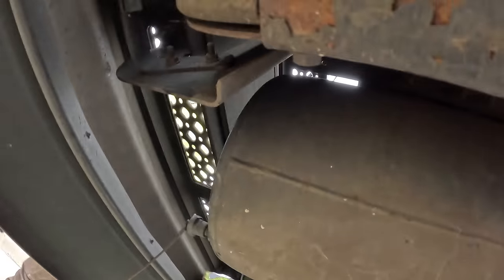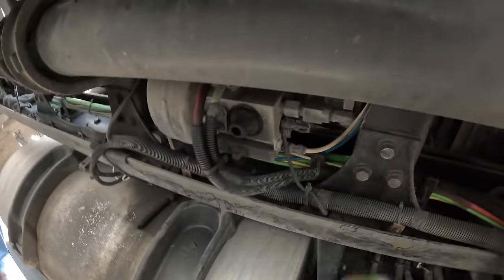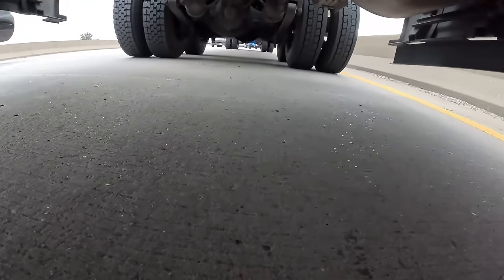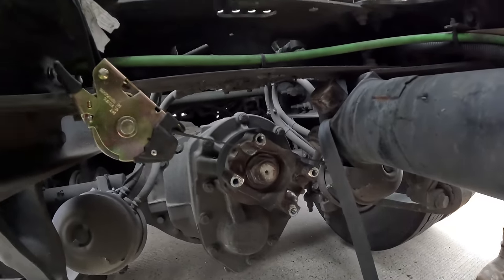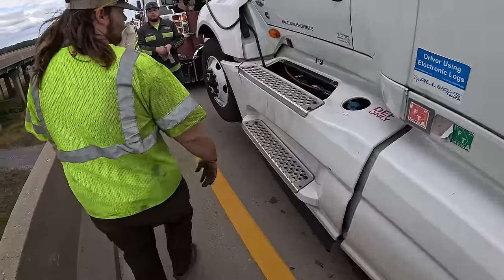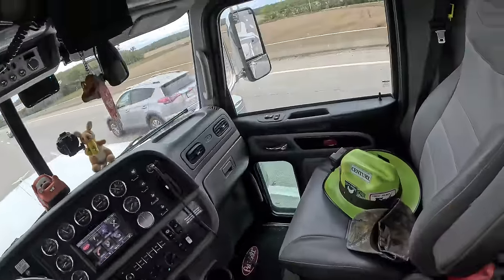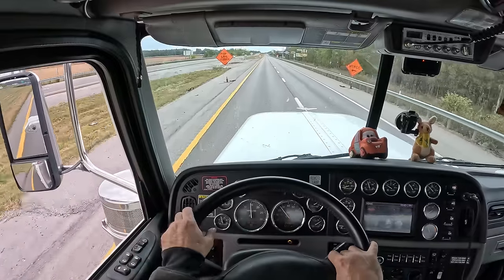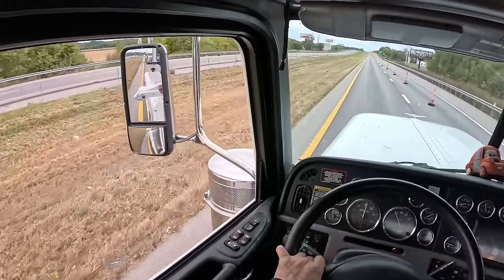CODE 3 GOTTA ROLL SEMI TRUCK BLOCKING BRIDGE CONSTRUCTION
Today, the Missouri State Highway Patrol has requested that we "expedite", which authorizes us to run Code.   We do not get to make that decision to run Code, we have to be given authorization.  I know it is strange to a lot of people seeing and hearing a towing/recovery unit running lights and sirens, but, here in Missouri, the state recognizes us as Emergency Services. Anyway, today we are asked to move a semi truck with a loaded trailer that is stuck in heavy traffic coming up to road construction on top of a bridge.  Gavon is running traffic control.  Ethan is running the Western Star.  And, I'm running the rotator.  When the call came in, it was unclear what the situation was, only that a semi was involved and the bridge was blocked, and we were asked to "expedite".  So, we send enough equipment to move whatever may be needed.   Thankfully, the driver of the semi was uninjured.  I do not know the status of the people involved in the other related incidents.   We have a difficult and dangerous job and we take it very seriously, that doesn't mean we can't have fun and enjoy our work.  We strive to be polite, professional, efficient, and safe...and still can have fun.   I hope you all enjoy this video!!!